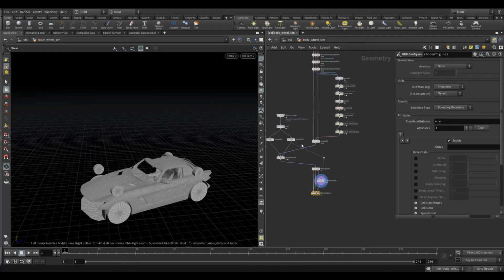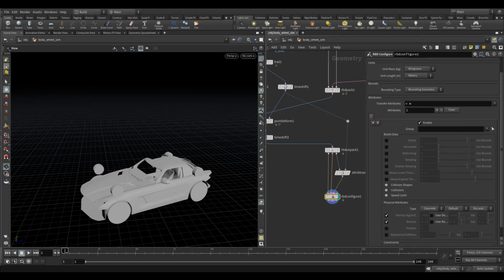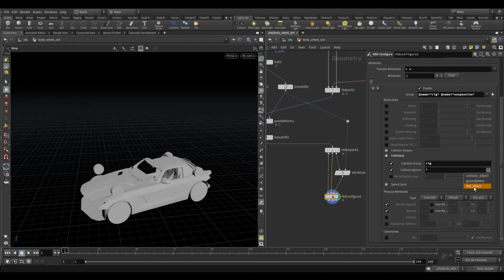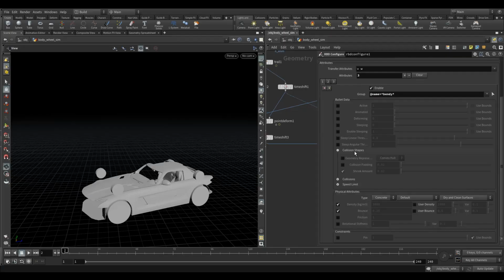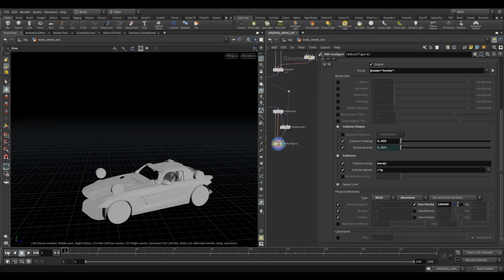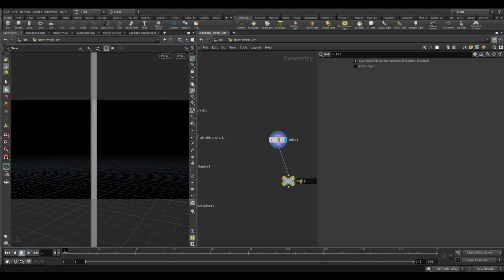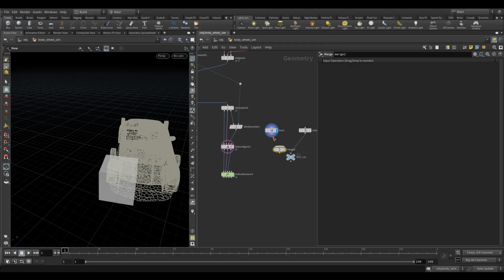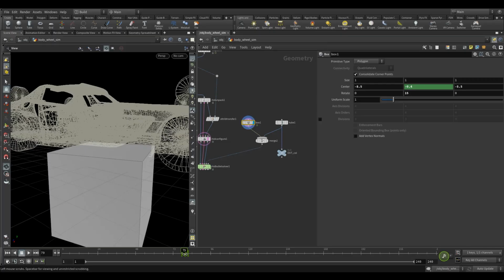module i week 03 10 sim properties and building the collider v1 1080p